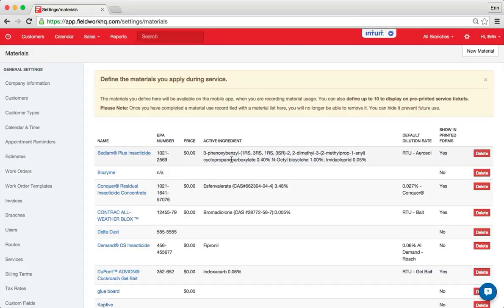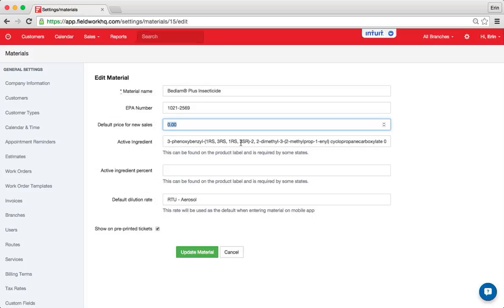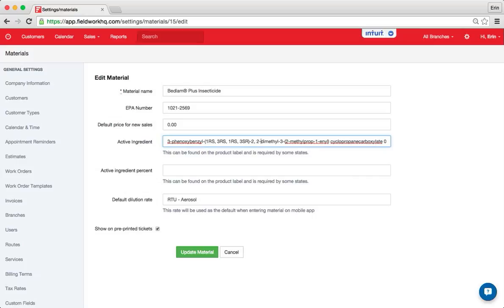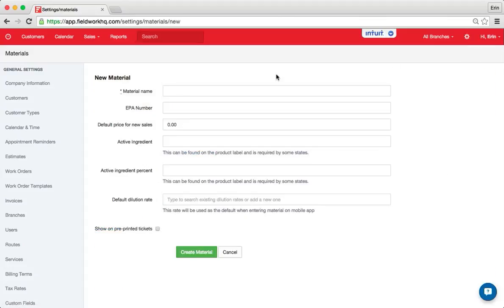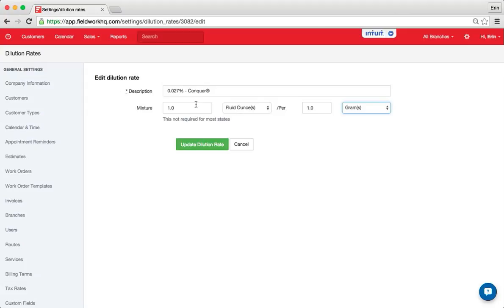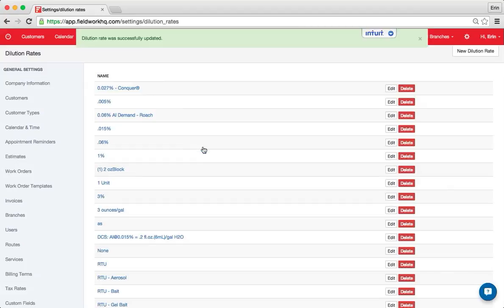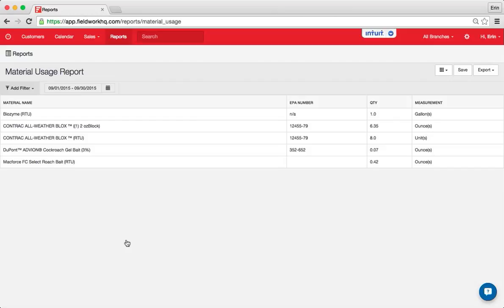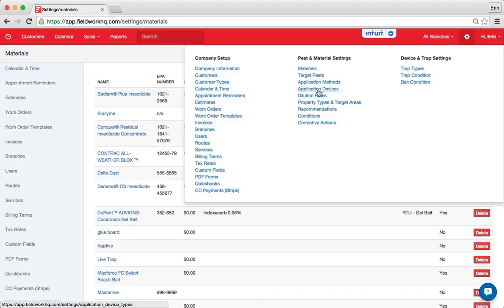Settings Material List